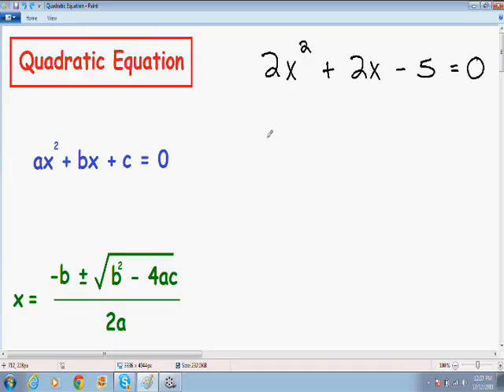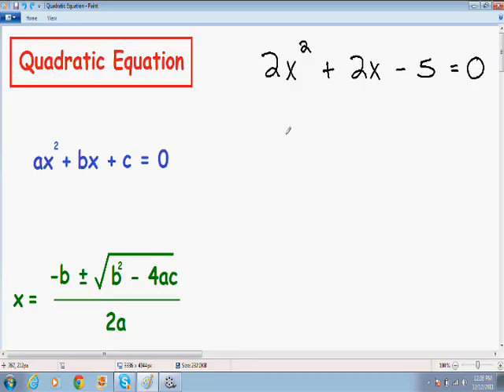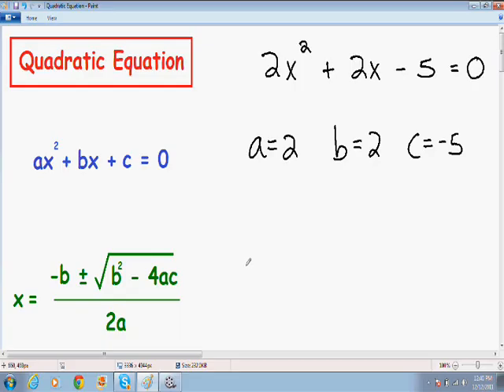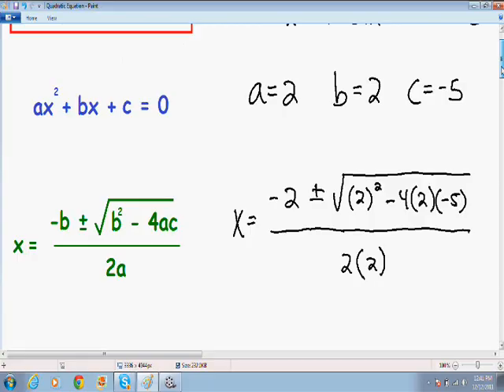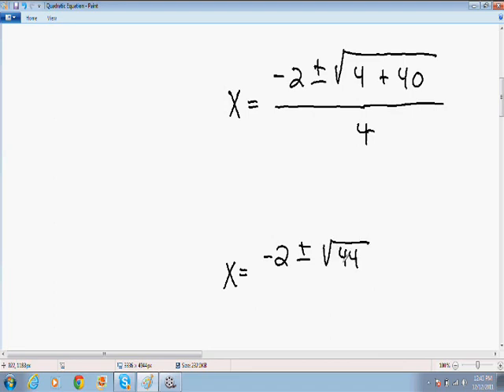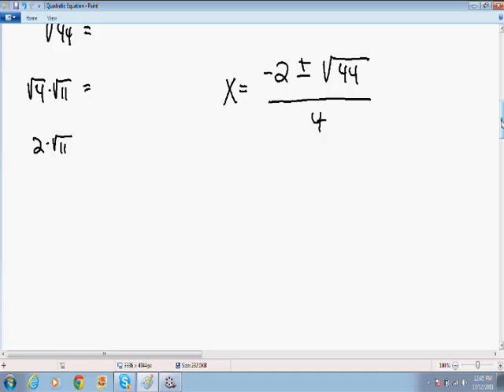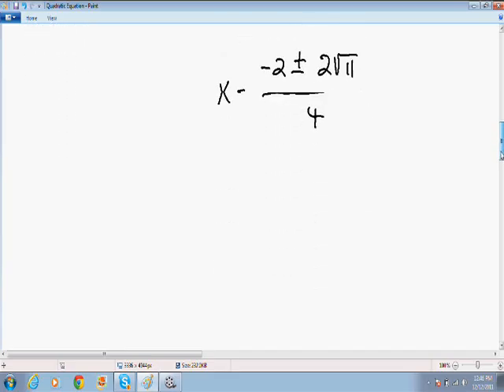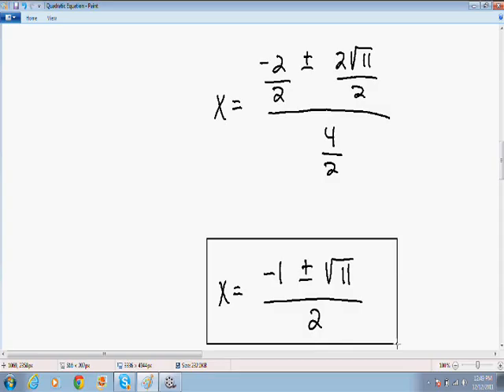Solve Quadratic Equations using Quadratic Formula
for Free videos on the quadratic formula and all other topics in algebra.